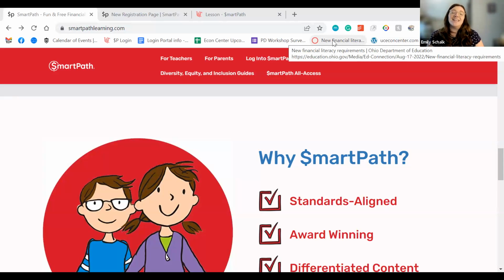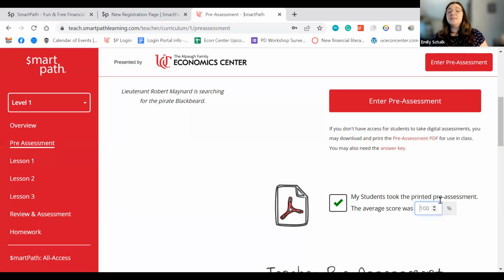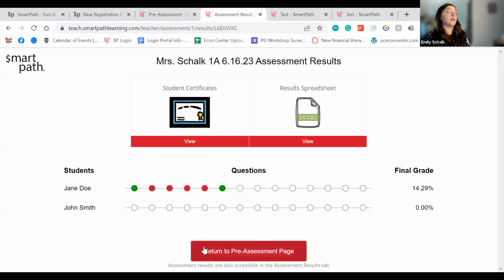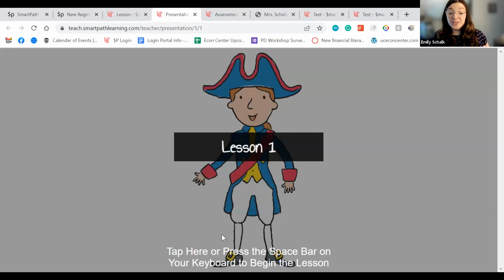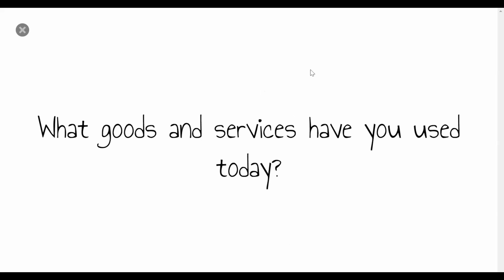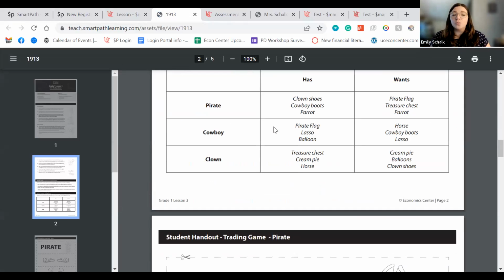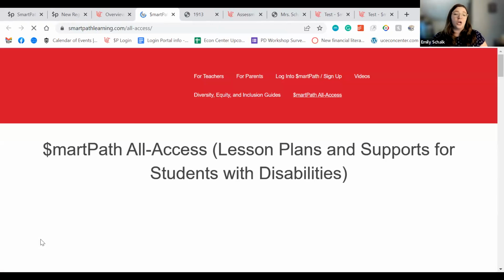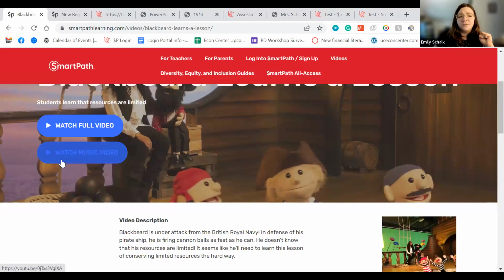$martPath 101: How to use our award-winning and free math, social studies, & financial education app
$martPath was created by the Alpaugh Family Economics Center to make math, social studies, and financial education fun for kids! $martPath has won five national curriculum awards and is free to use at smartpathlearning.com. In this video, Professional Development Director Emily Schalk leads an online workshop explaining how to use $martPath, as well as $martPath All-Access, our adapted curriculum for students with developmental disabilities. Emily also shows teachers and parents all of the other great learning resources available at smartpathlearning.com, including our Emmy-winning puppet video series, and lesson plans and games designed to extend the concepts in those videos.